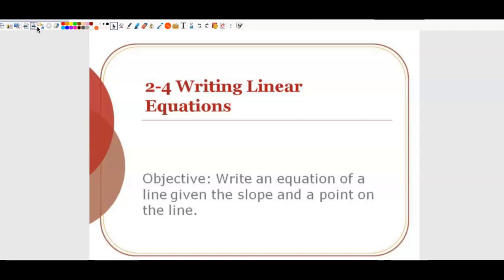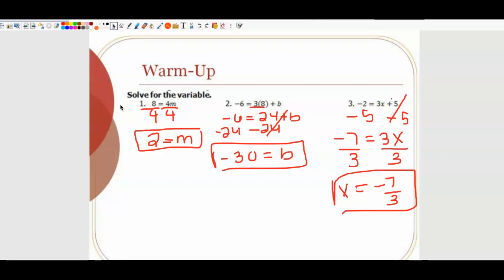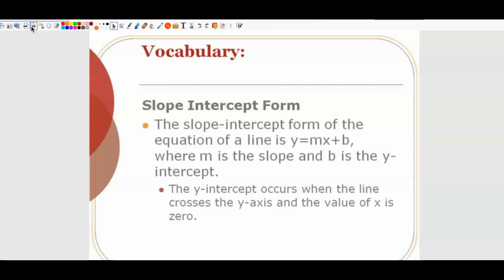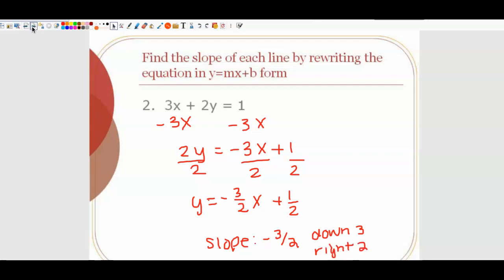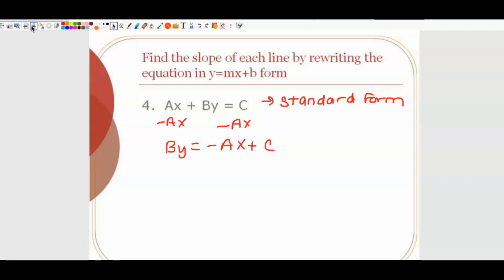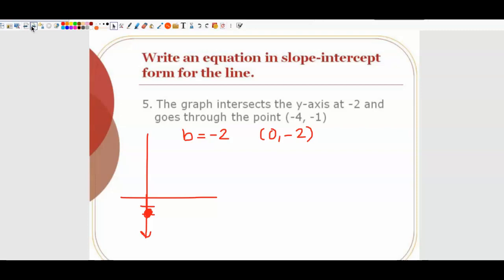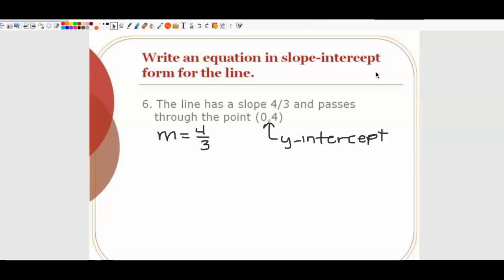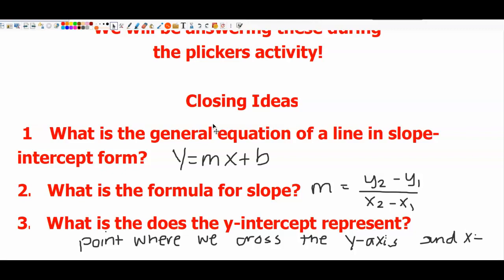2-4 Writing Linear Equations Day 1 (A2)